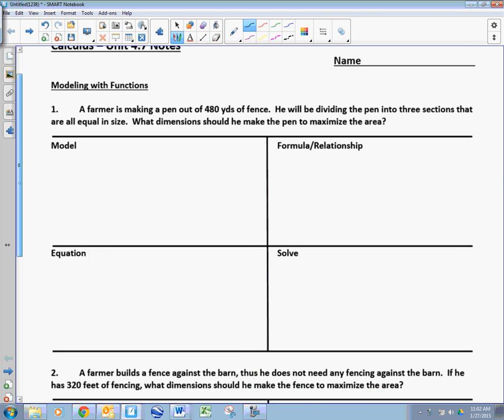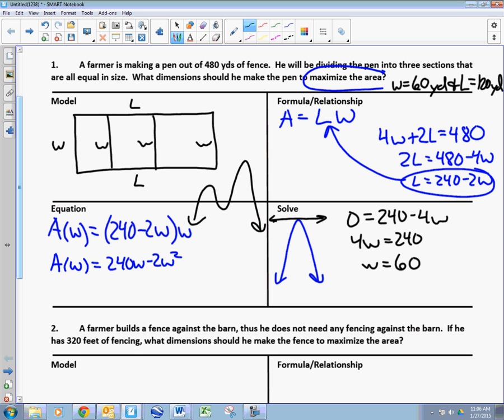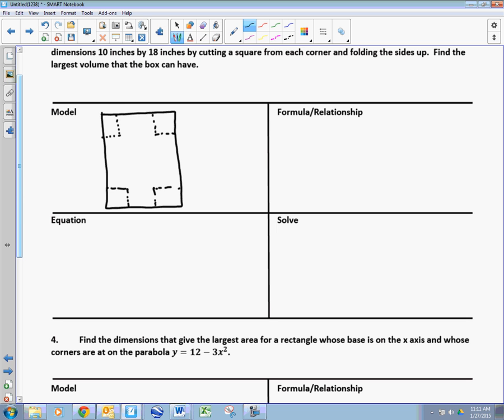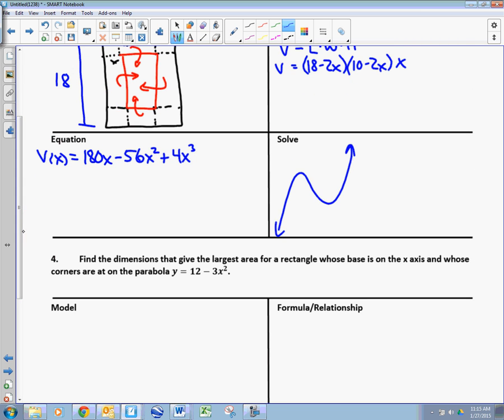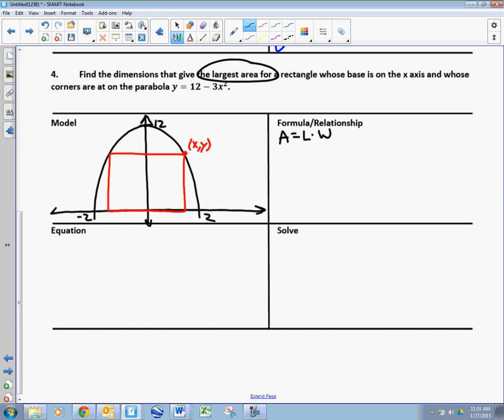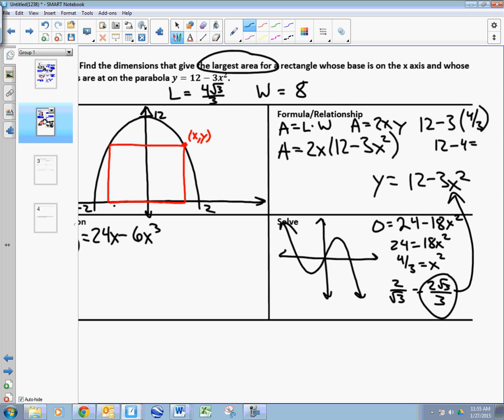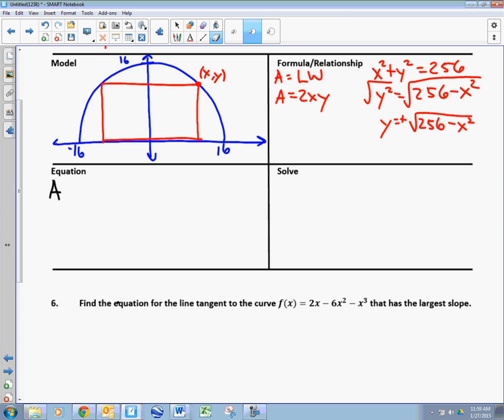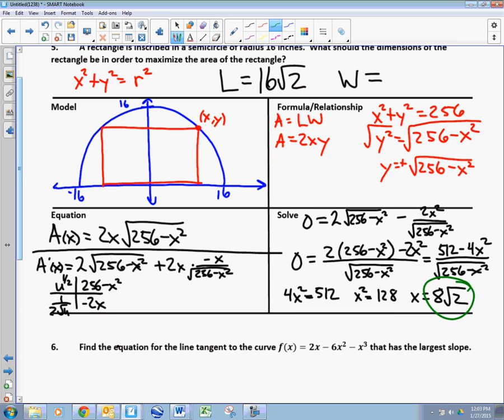Calculus Unit 4 7 Notes Optimization Video 1 2015